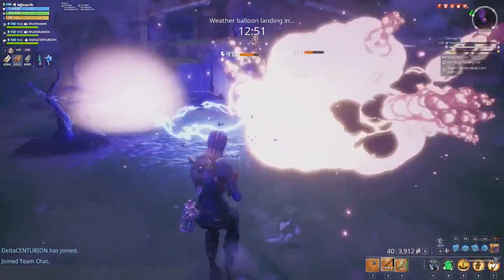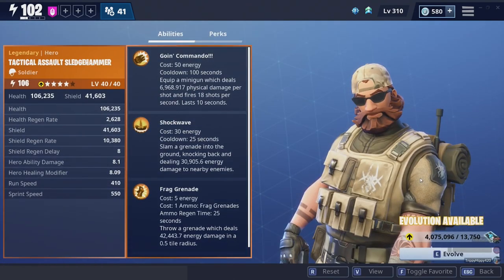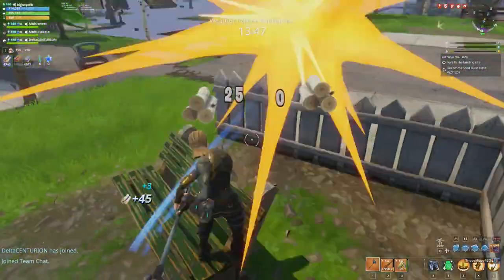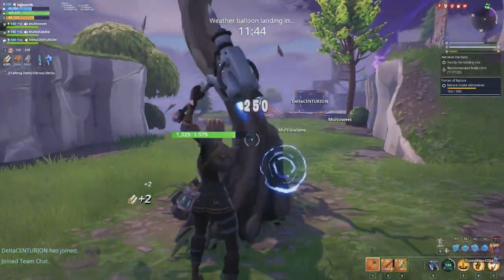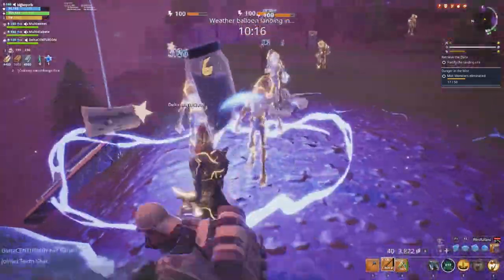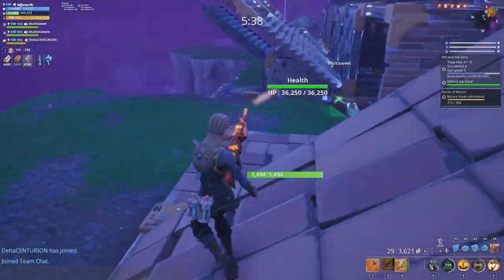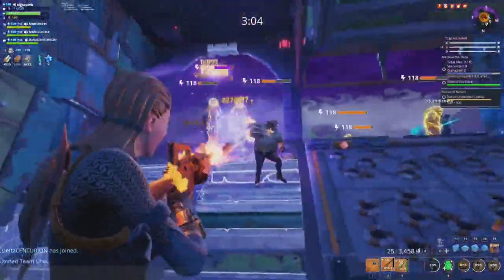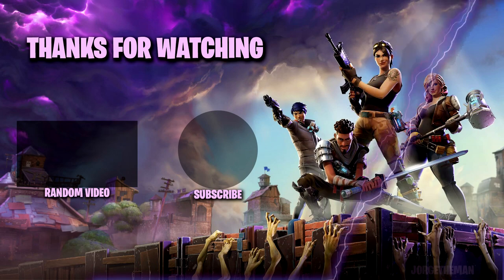HIGHLAND WARRIOR WILDCAT GAMEPLAY!!/lowest dps launcher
so guys I did have fun with this loadout but I did feel like it lacked some stuff let me know what you guys made and ill try it out myself ;)